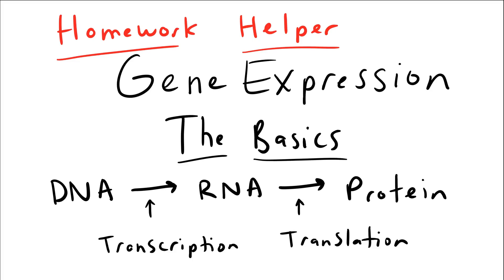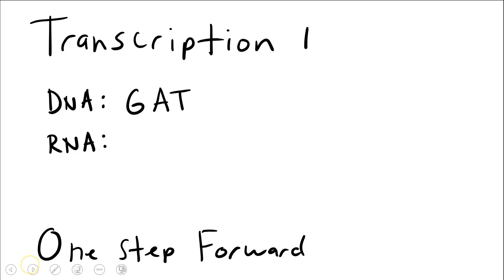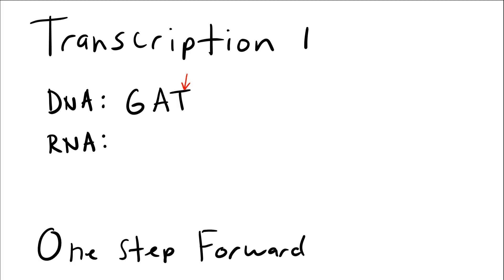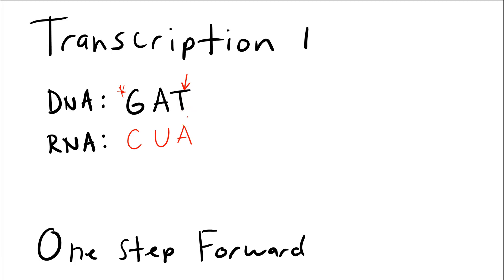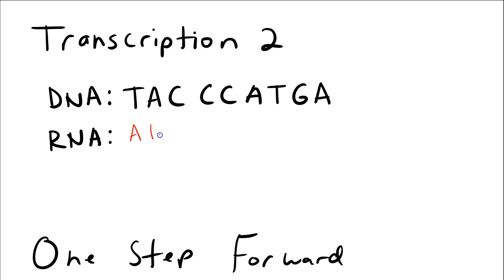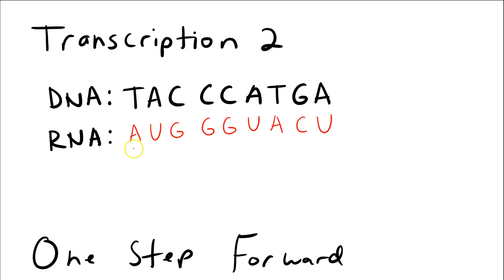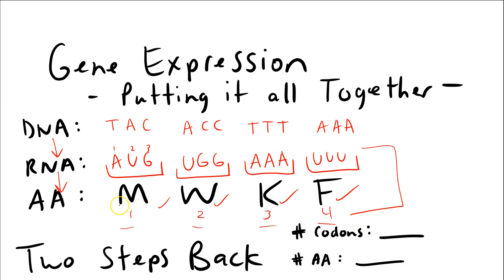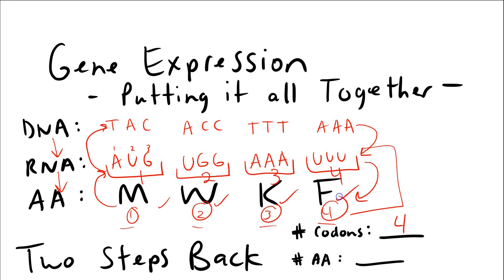Homework Helper: Basics of Gene Expression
Here I go through a range of gene expression examples including transcription and translation.